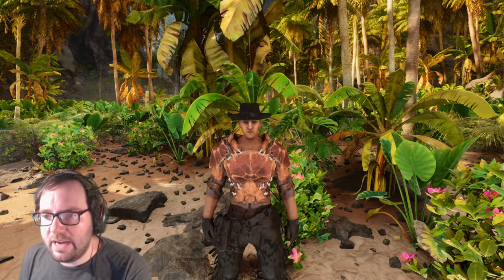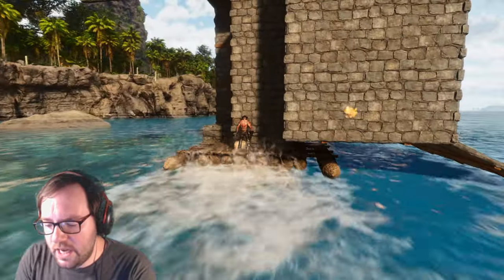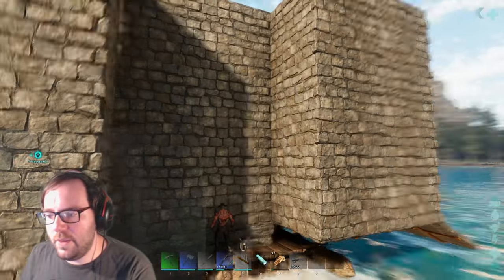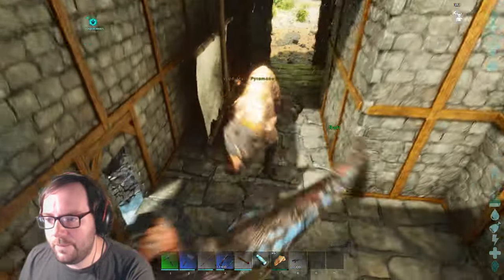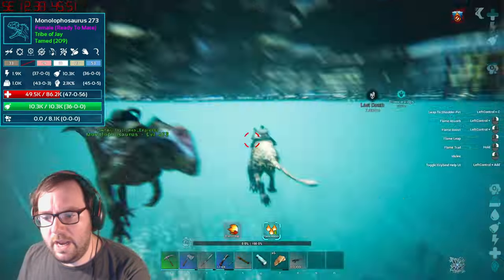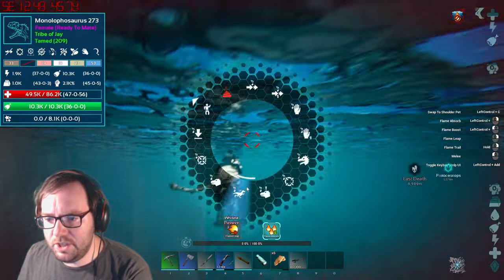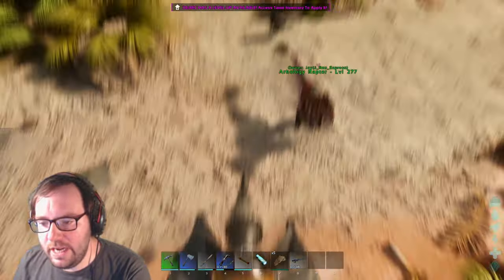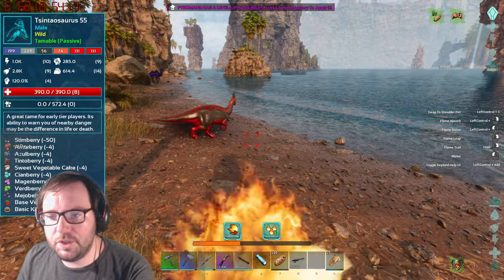Pyromane Taming Was... Surprisingly Easy! - Ark The Center Ep 9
In today's episode of Ark the Center, we will be taming a Pyromane! I know its Saturday but I've been itching to tame a Pyromane! So here's a bonus Ark Video! Enjoy!